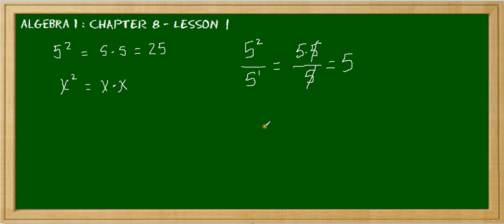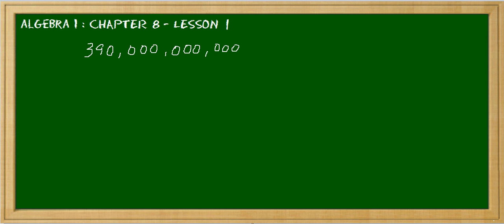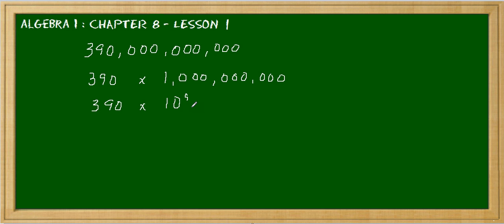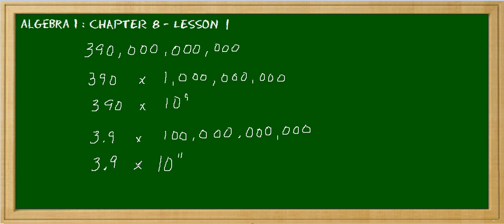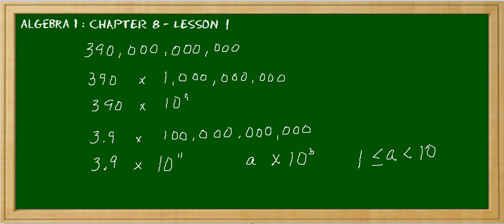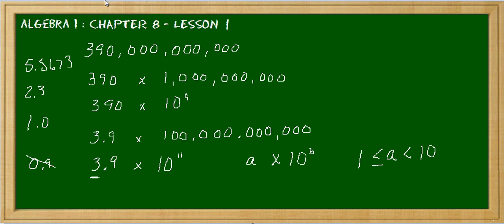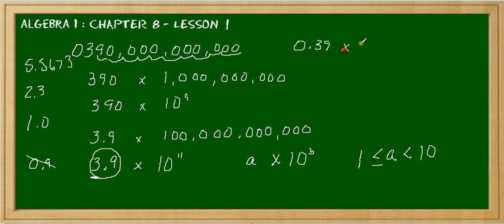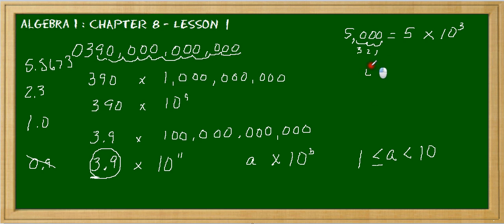Chapter 8 - Lesson 1